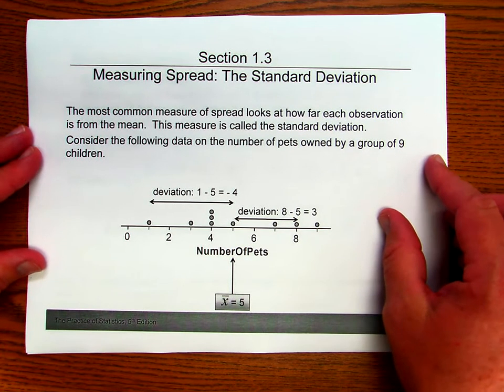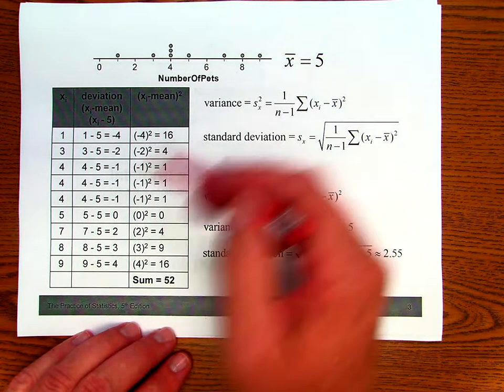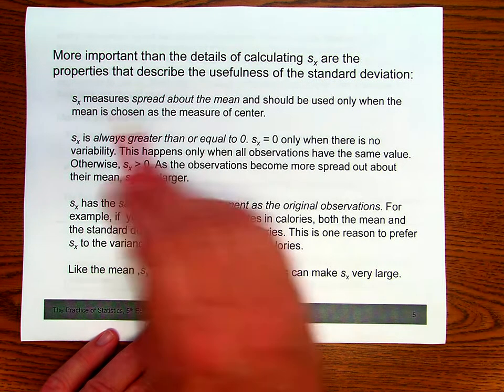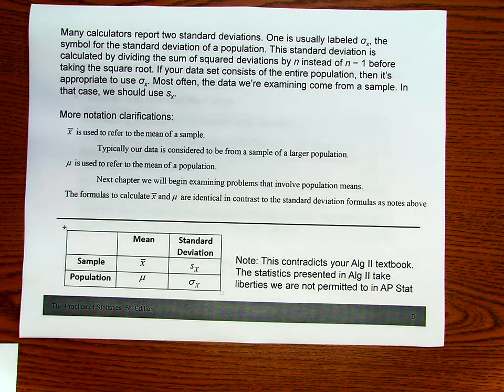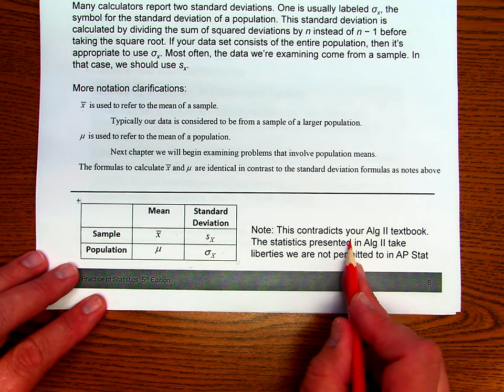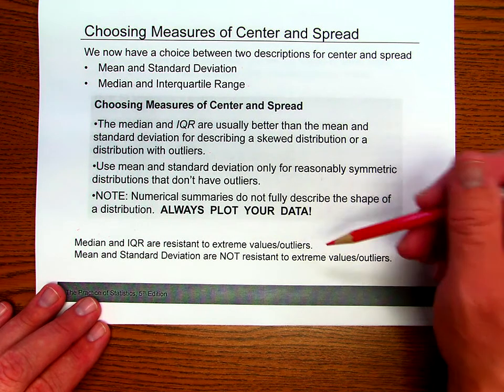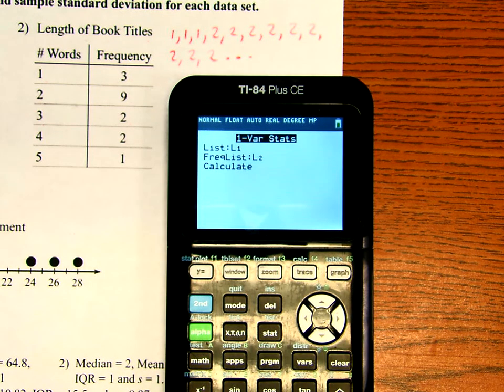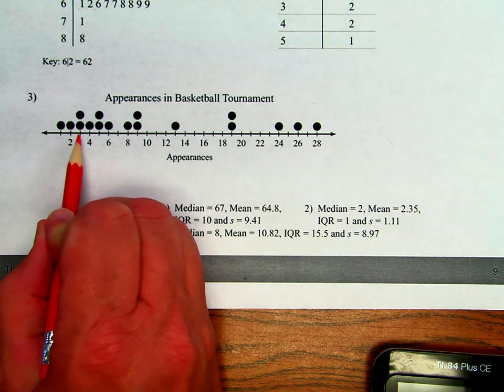AP Stat 1 3 Var StDev